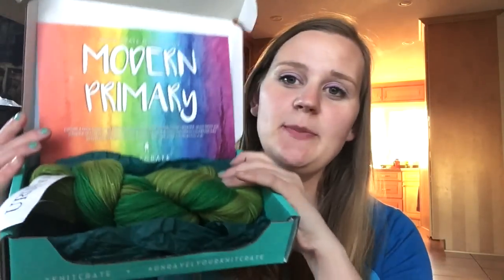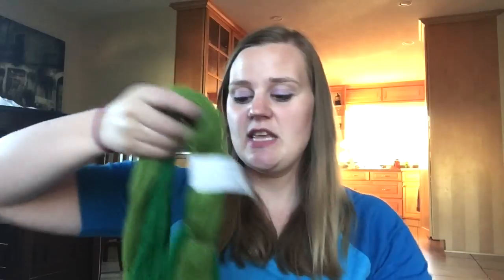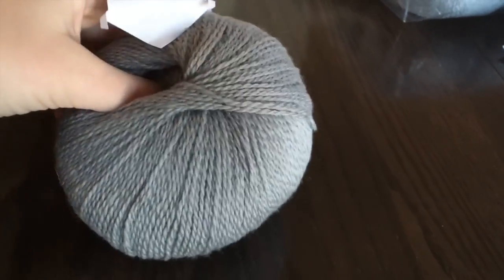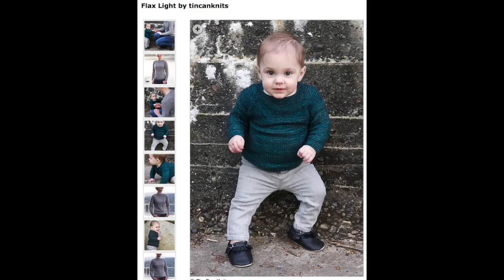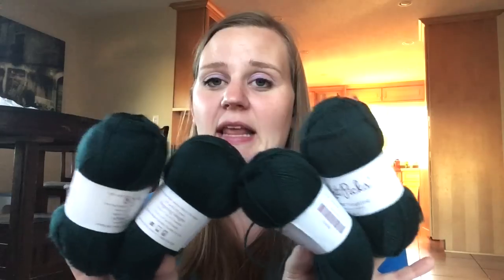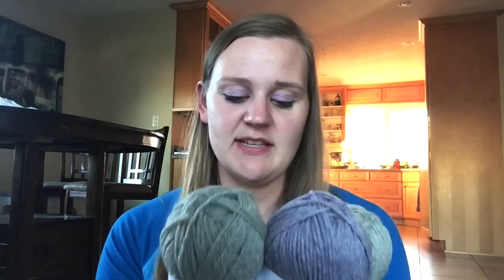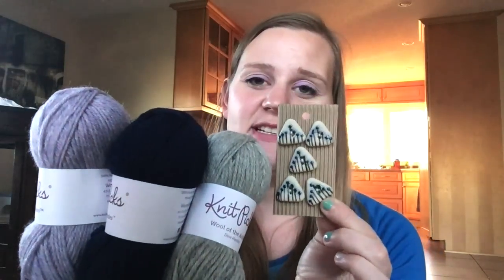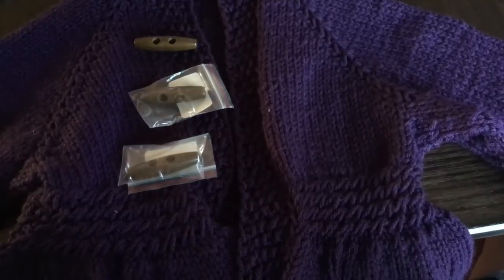YARN HAUL & PLANNING KNITTING PROJECTS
Today I share my big yarn haul from Knit Picks including all the projects I have planned with the yarn. Below are the items and patterns mentioned:

Wool of the Andes in Dove Heather, Solstice Heather and Haze Heather

I apologize on the poor video quality :(. Sadly my camera needs a little repair so I'm stuck with my phone for now. I do have some other things filmed that will be coming out I just really wanted to record this so I can dig into the yarn for my projects!! Thanks for bearing with me :)

Camera I use

Hi! I'm Kendra! I'm on a creative pursuit with two little people by my side. Here you will find easy DIYs, knitting, sewing or spinning projects, upcycling, mom life and ideas for a handmade home. Join me in the journey!